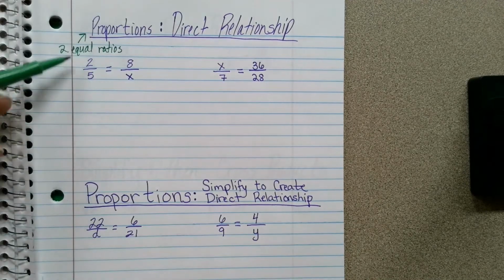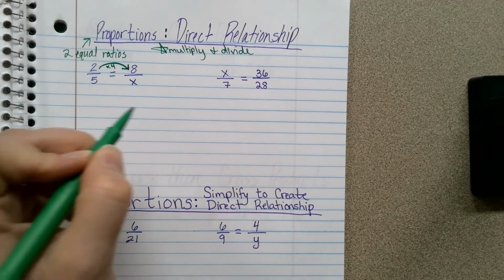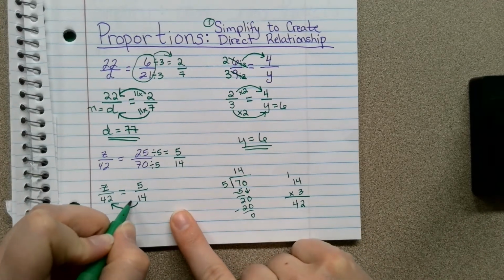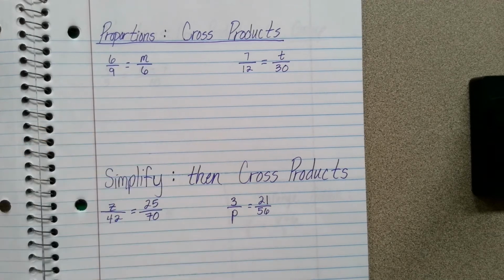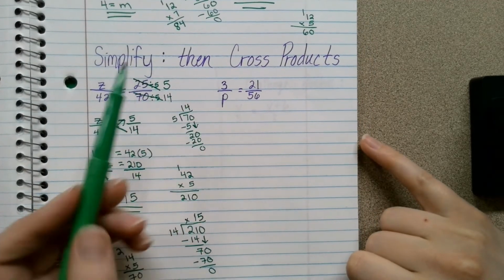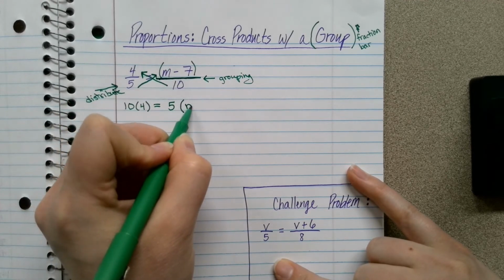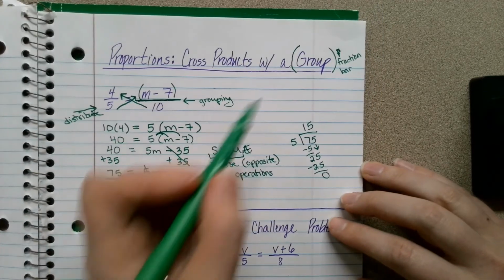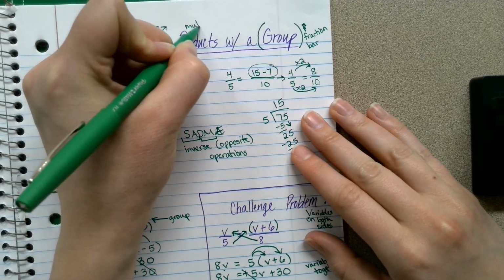Solving Proportions: Direct Relationships and Cross Products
Direct Relationships, Simplify to find Direct Relationship, Cross Products, and Cross Products with Groups